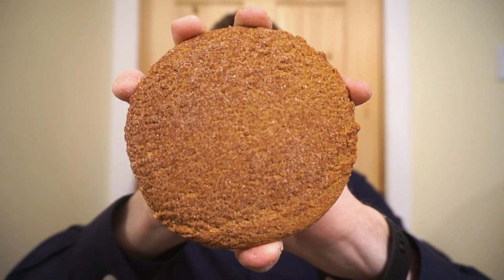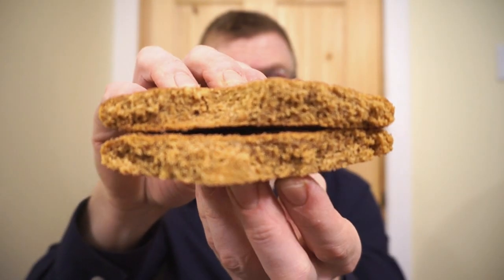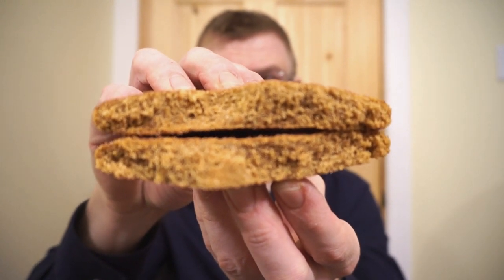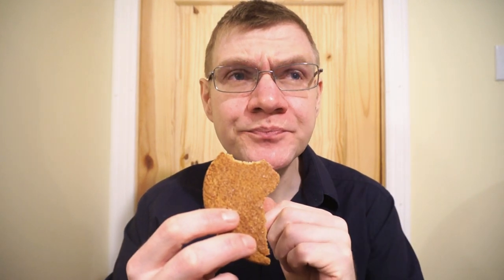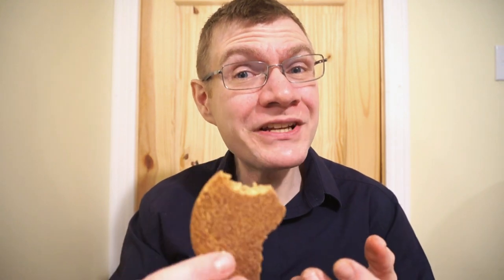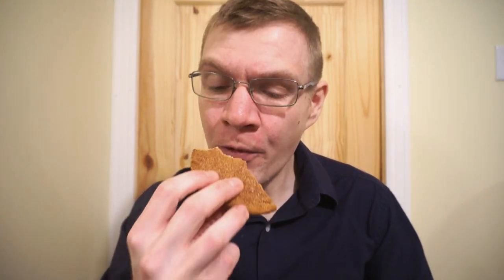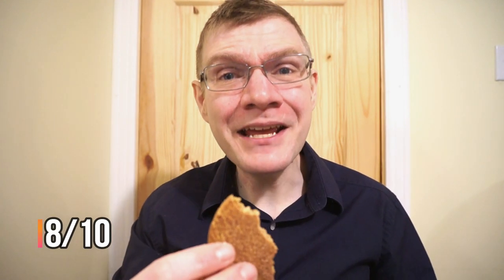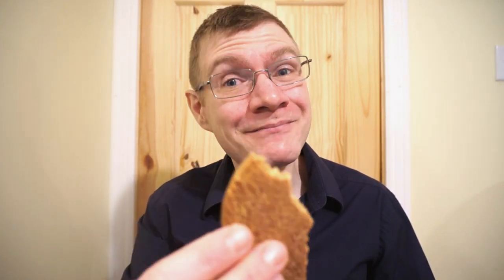LENNY & LARRY'S THE COMPLETE COOKIE! SNICKERDOODLE!! PROTEIN COOKIE REVIEW!!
If you guys have been checking out my last few "protein" snack uploads, You know my sister was just recently home for a visit! She brought all sorts of snacks for me to try! Seriously, I have weeks worth!! LOL!! She's awesome! Anyway, Today I'm gonna check out one of her personal favourites! The Complete cookie! I've never had it before, and hear mixed opinions! Lets find out what I think about it!